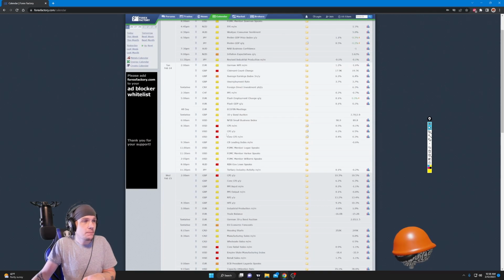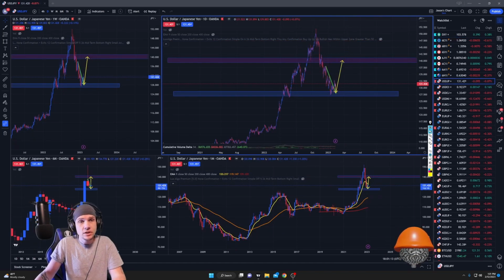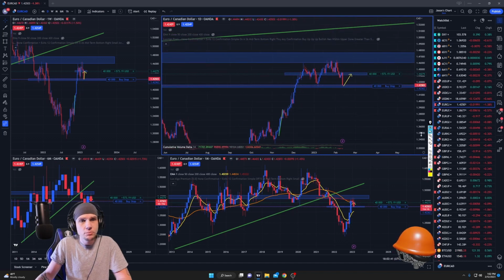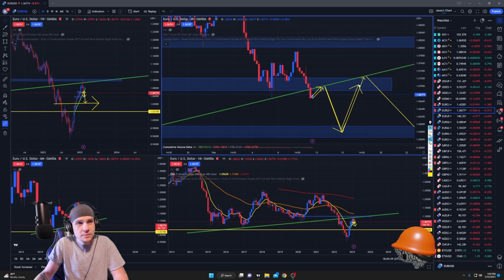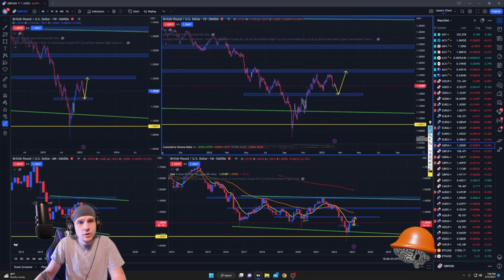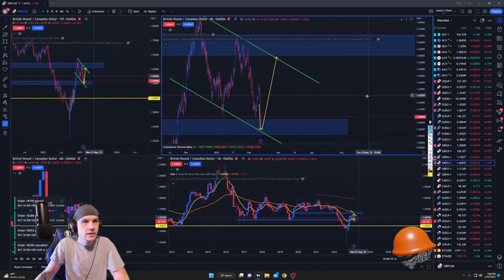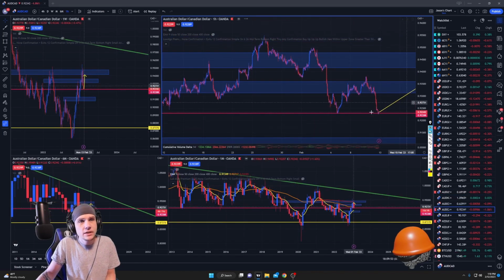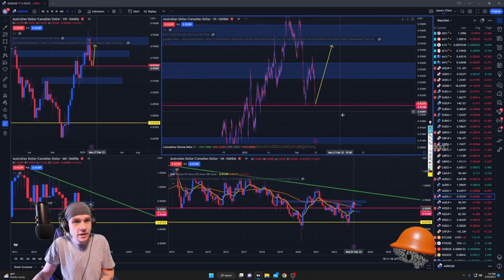Forex Trade Ideas For This Week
Same plan find the bounce. trade the bounce and get out this will be a volatile week get ready